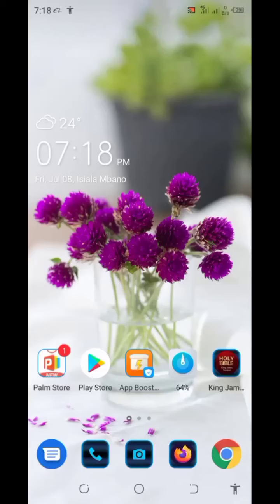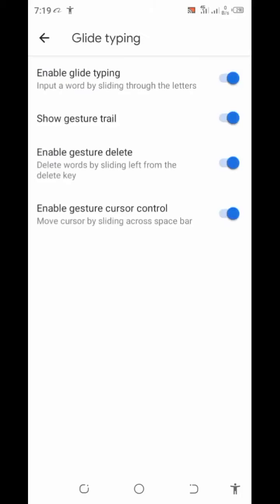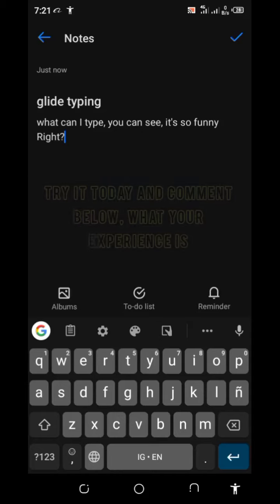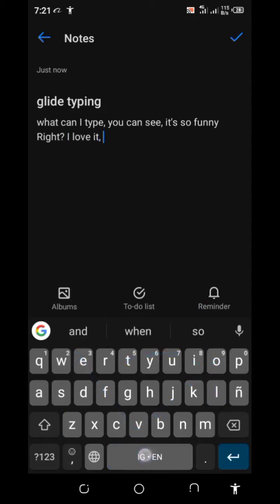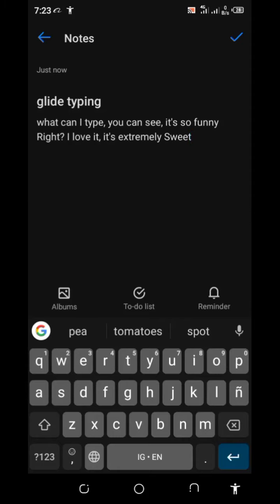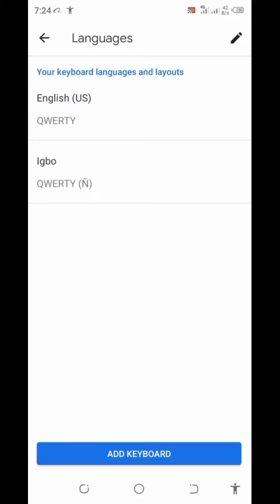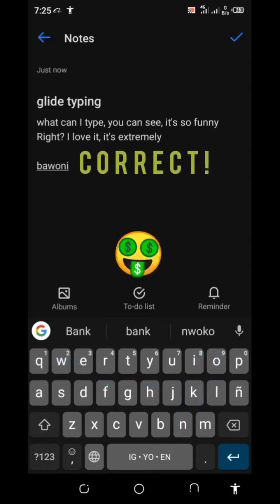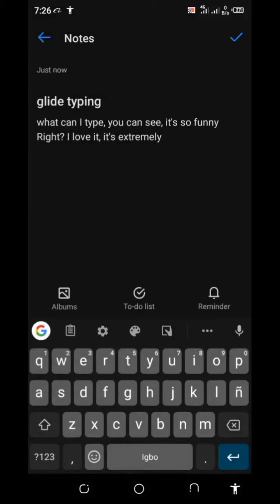Glide typing keyboard, faster way to type with fun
glind typing here is explained in total way of usage, disabling and setting it, keyboard language selection is a added to this tutorial, glind typing is a faster and funny way to type it p provides you the typing shortcuts on your Typing pad, it's fun using it, if you're looking for a way to type fast with your mobile keyboard, glind typing or voice typing is the best way to go.
another thing is how to add or change  typing keyboard language to your keyboard pad and use a different typing keyboard instead of English keys.